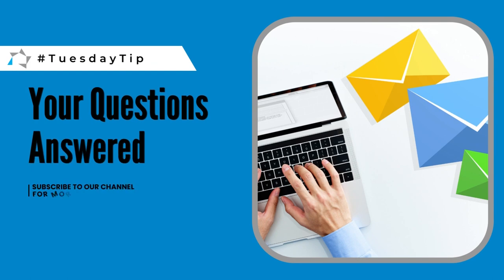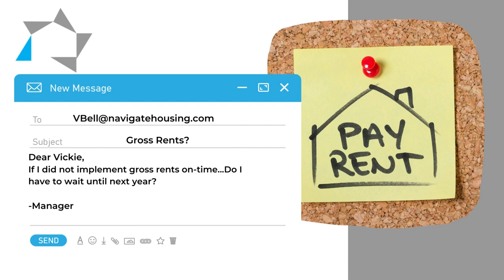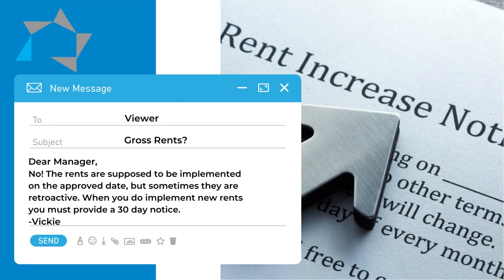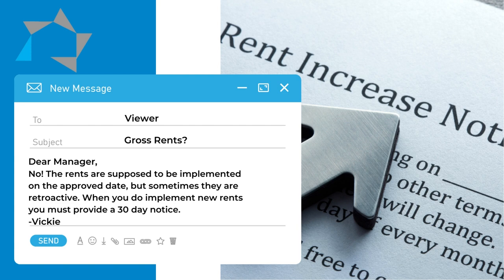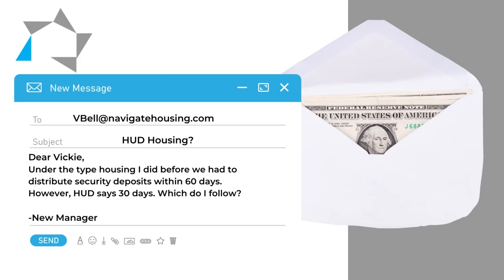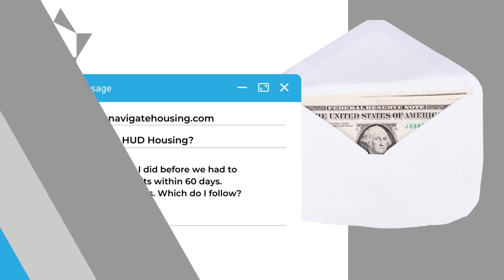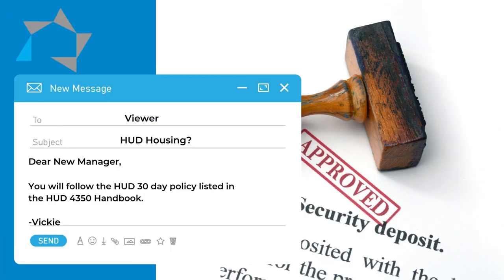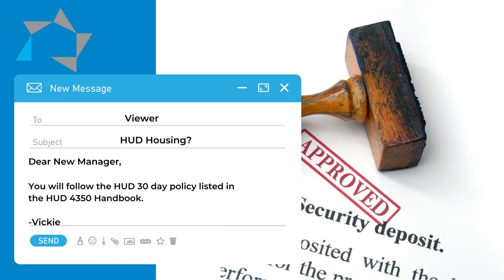Tuesday Tip: April Questions & Answers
In this week's TuesdayTip, we answer viewer questions on gross rents and security deposits.